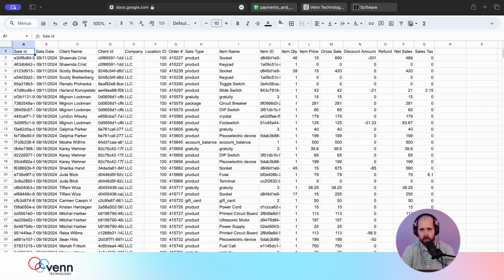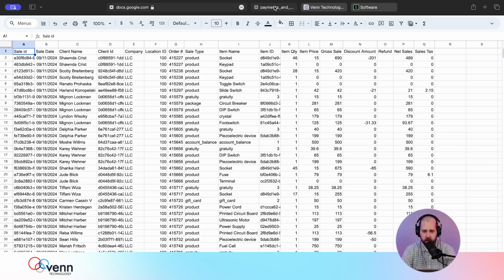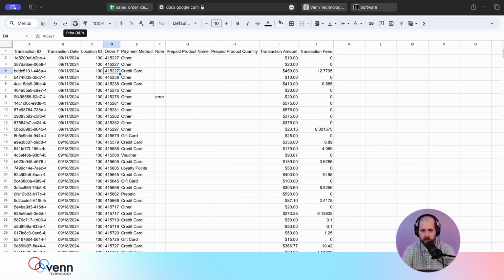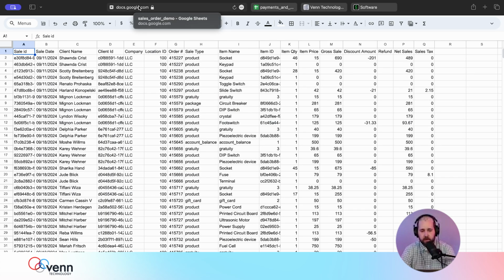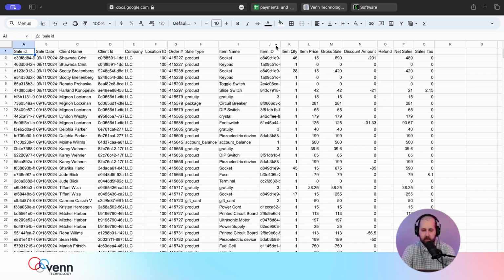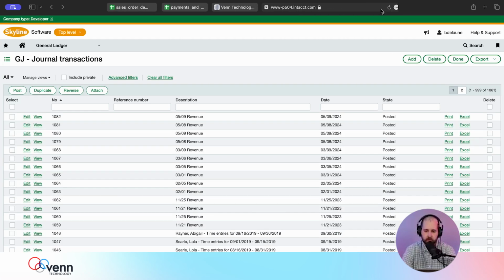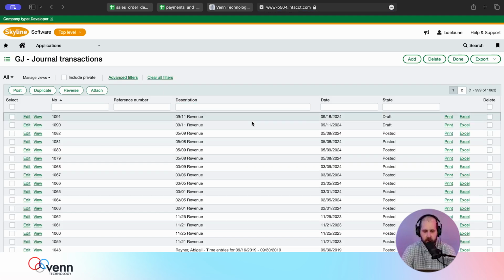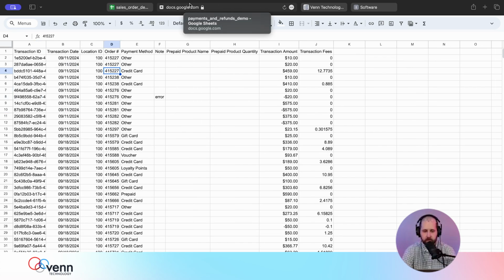Demo: CSV to Sage Intacct Journal Entry Uploader Tool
Need to transfer sales and payment data into journal entries in Sage Intacct?

Venn Technology’s CSV Uploader Tool makes importing information from other systems into your general ledger fast and easy.

Simply export CSV files from another system and upload them through our tool. In a matter of seconds, journal entries are created and formatted the way your team needs them.

Say goodbye to manual data entry and hello to financial efficiency! 👋💼

Ready to digitally transform your accounting & finance processes? Schedule a personalized consultation to see how Venn Technology integrations can work for your use case

Chapters:
0:00 CSV View
1:21 File Upload
1:37 How It Works
2:30 Sage Intacct View
3:10 Journal Entry View